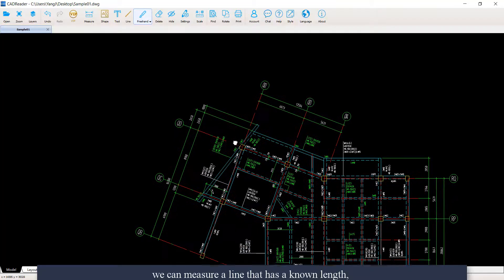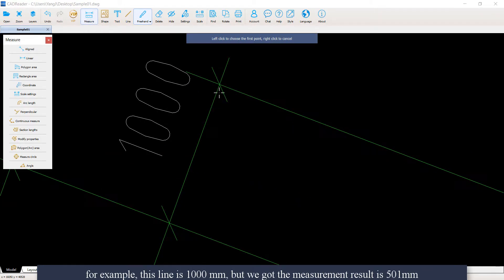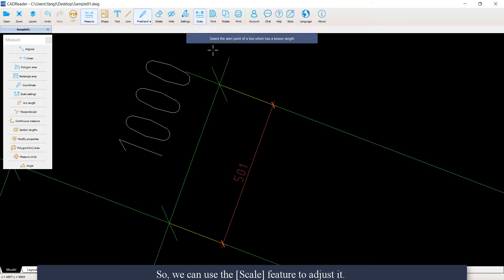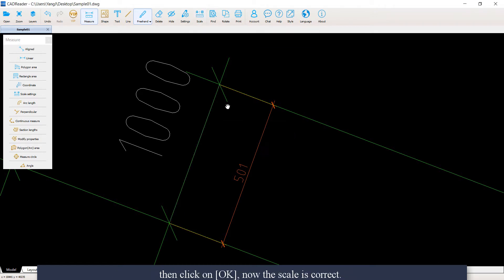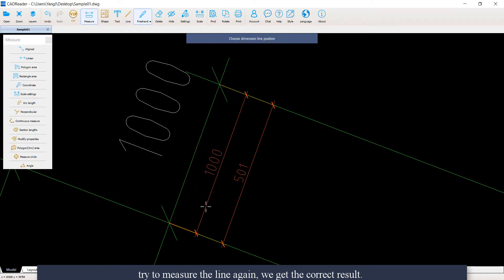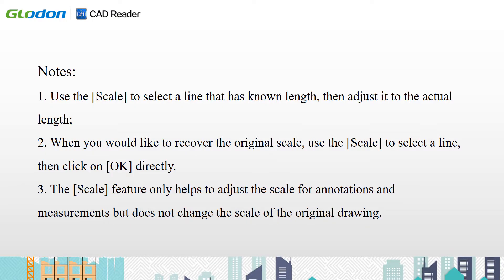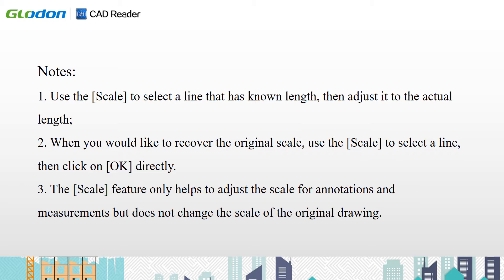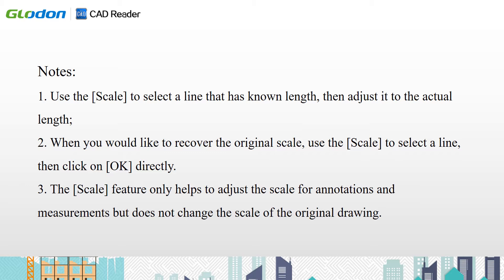Scale Your CAD Drawings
This tutorial video demonstrates on how to adjust the scale in your CAD drawings in CADReader, ensuring accurate dimensions when taking measurements.